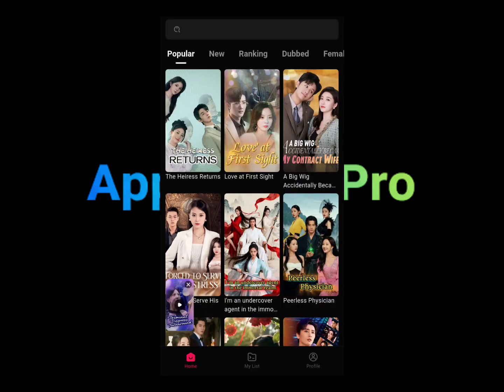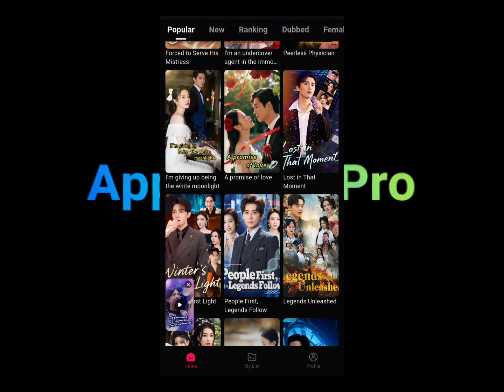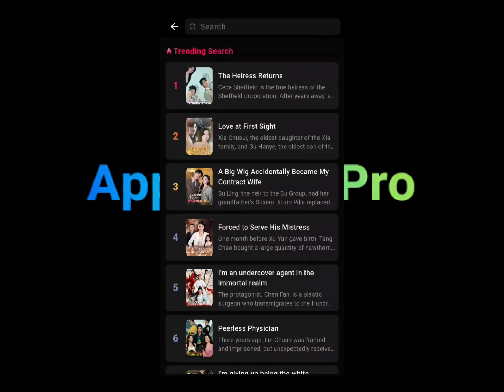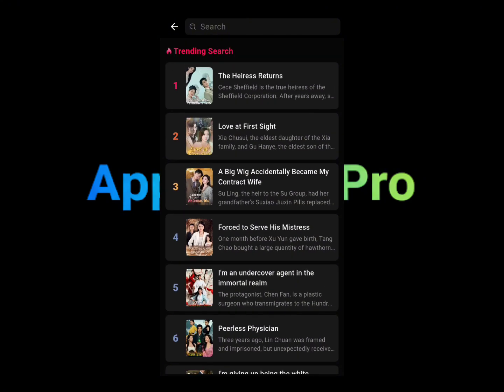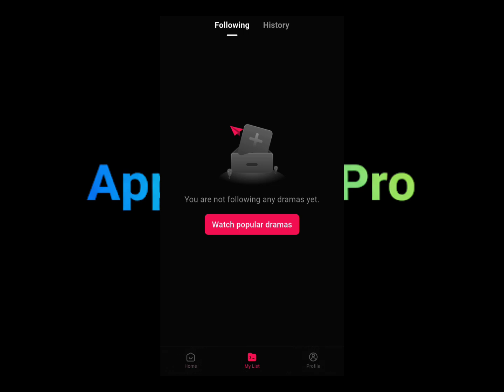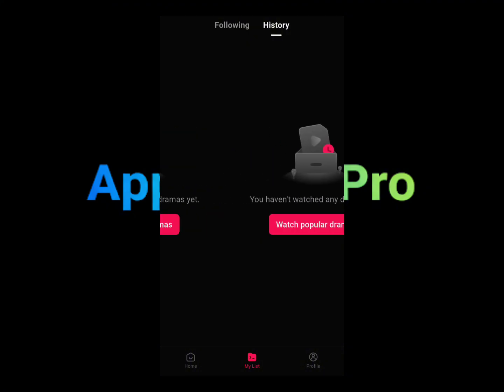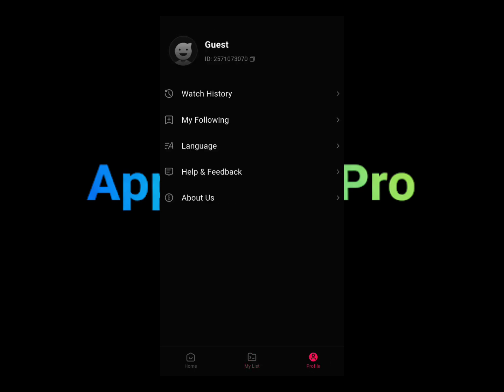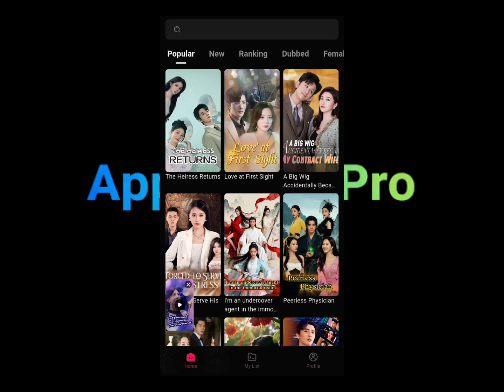Drama Shorts App how to use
​Download Drama Shorts: Stream Hot Reels

​Key Features of Drama Shorts:

​Thousands of Short Dramas: Offers a vast library of trending micro-dramas, quick episodes, vertical videos, and reel-style stories.

​Binge-Worthy Hot Reels: Content is fast-paced and high-drama, featuring plot twists and intense moments for quick, emotional, and binge-worthy viewing.

​Diverse Genres: Covers a wide range of genres, including romance, thriller, action, and heartbreak.

​Exclusive Originals: Provides premium original mini-dramas available only on the app.

​Personalized Recommendations: Uses a smart feed to deliver content tailored to your specific mood and preferences.

​Daily New Updates: Fresh episodes, new reel dramas, and trending stories are added every day.

​Instant Entertainment Anywhere: Designed for mobile viewing, perfect for short breaks or quick binge sessions.